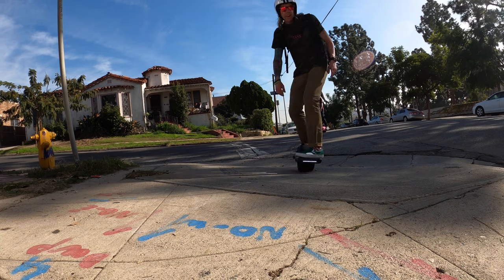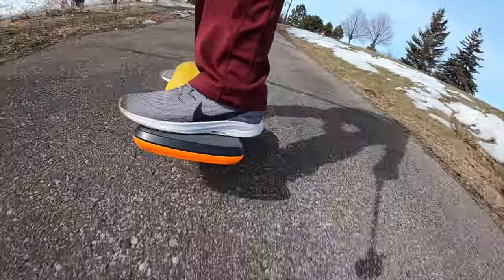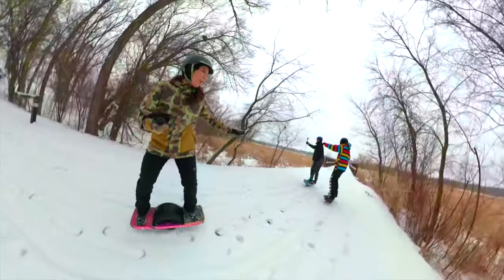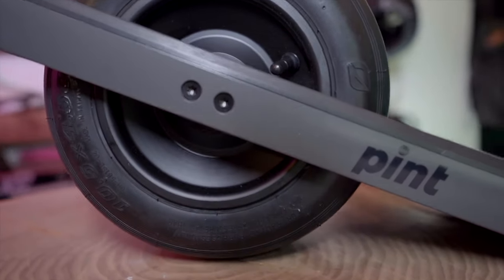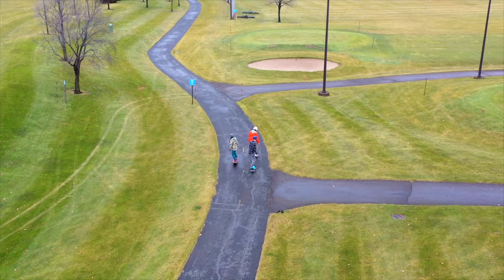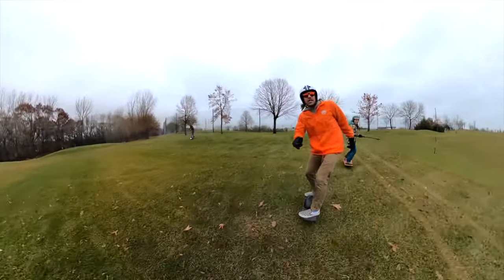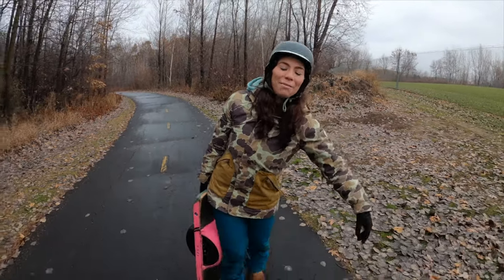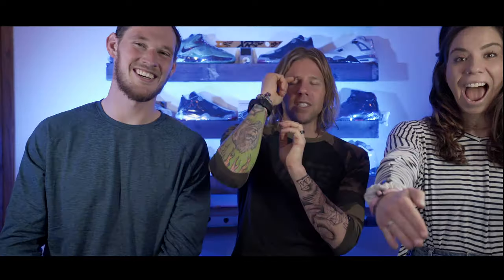Differences between ONEWHEEL PINT and ONEWHEEL XR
If you are looking to get a new last mile device then we would tell you to get a Onewheel. Now the next question will be what's the Differences between ONEWHEEL PINT and ONEWHEEL XR? We try our best to answer this question. Three different people share their thoughts about the Pint and the XR. I hop you enjoy it.

We post new videos about Onewheel every Wednesday. We call it Onewheel Wednesday.

We are a young family living in Minneapolis Minnesota. We love onewheel pint XR plus and use them to document life around here.

esk8, electric skateboard, onewheel tips, onewheel xr one wheel xr
Category
People & Blogs